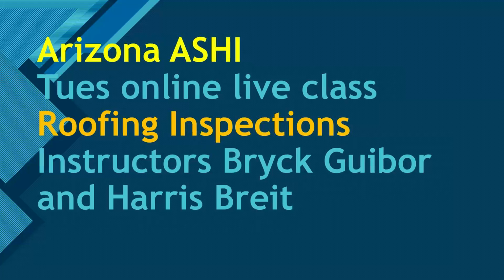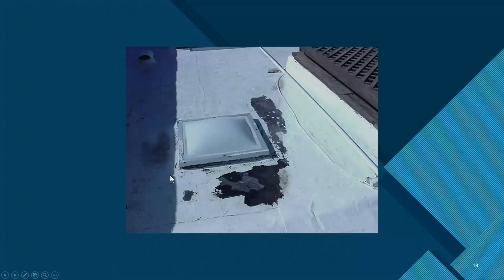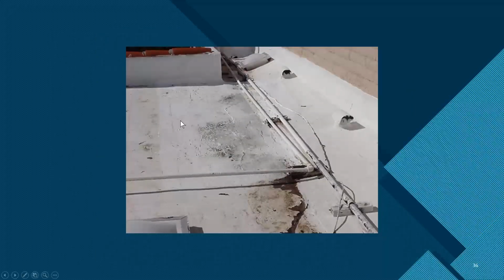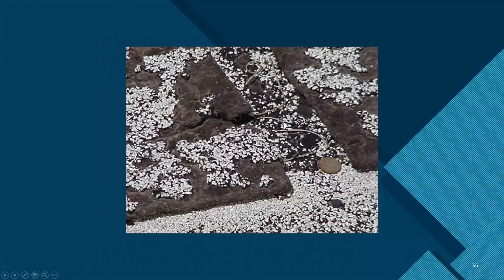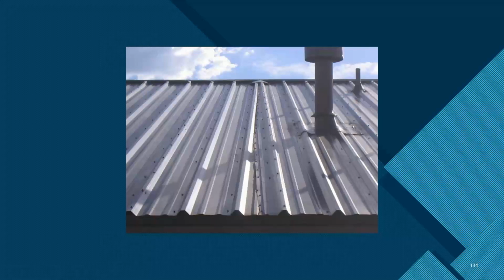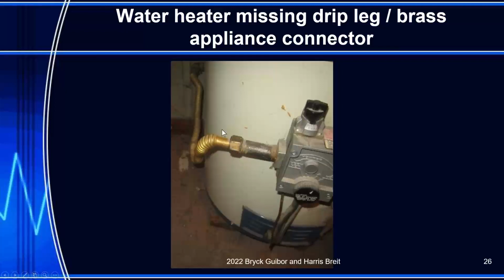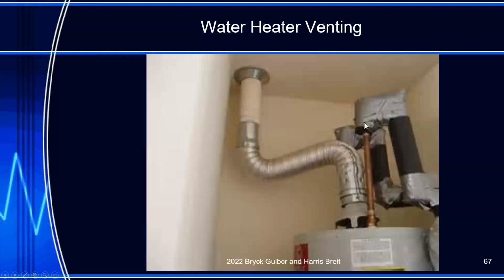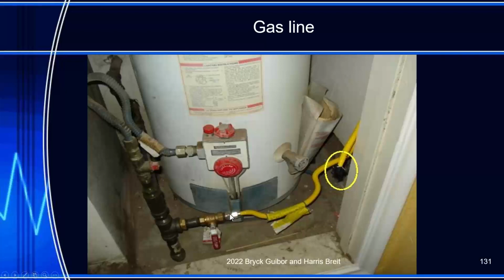2022 09 20 19 03 Online Education 9 20 22 Built up paint and composition shingle plumbing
Learn defects and other secrets the home inspectors don't want you to know. home inspector